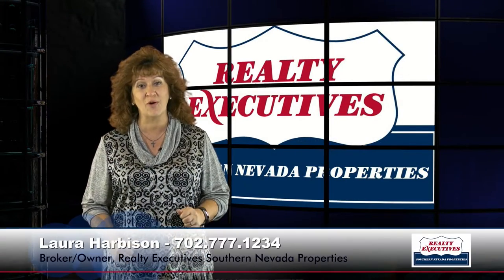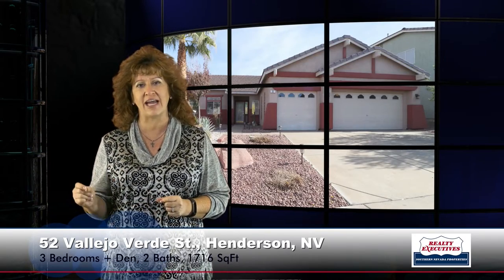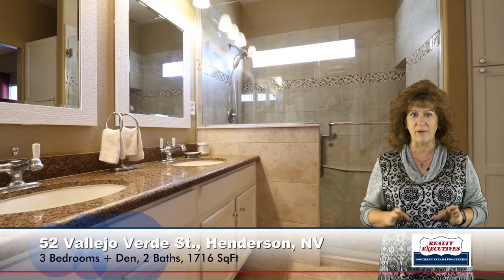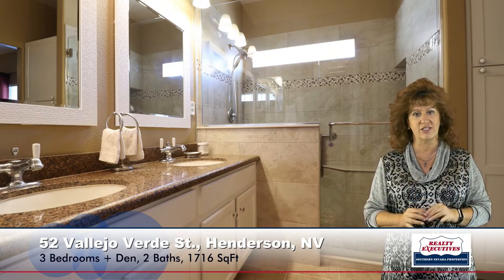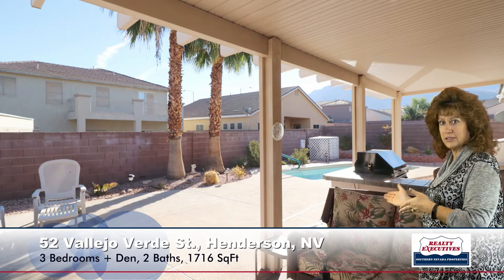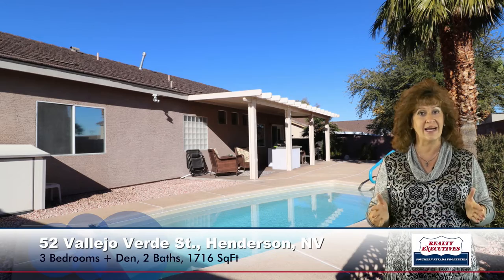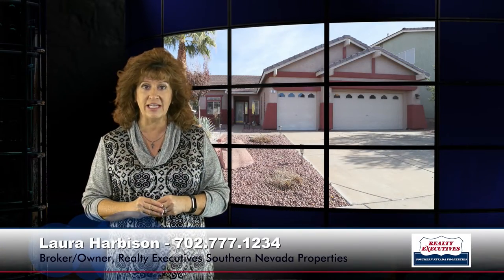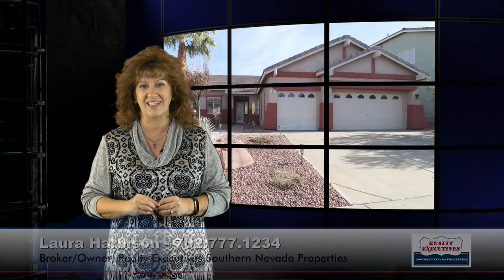SOLD! Tour 52 Vallejo Verde St Henderson, NV 89012 with me!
1 Story Home with Sparkling Pool & 3 Car Garage in Henderson with no HOA! Also give us a call if you’re looking into selling or buying a home and we'll happily provide you the important information that you will need.

PROPERTY DETAILS:

1 Story Home with Sparkling Pool and 3 Car Garage!

3 Bedrooms, 2 Baths, Den/Office, Great Room

Kitchen with Granite Counters, Breakfast Bar, Upgraded Cabinets with Pullout Shelves, Pantry, Track Lighting, Tile Flooring, and all Appliances (Refrigerator, Gas Stove, Dishwasher, and Microwave)

Dining Area with Ceiling Fan and Tile Flooring

Spacious Great Room with Ceiling Fan

Laundry Room with Cabinets, Washer, and Gas Dryer

Master Bedroom with Ceiling Fan and Walk-In Closet

Upgraded Master Bathroom with Dual Sinks, Recently Remodeled Shower, Linen Closet, and Tile Flooring

New Carpet in all 3 Bedrooms

Secondary Bathroom with Granite Counters and Tub/Shower Combination

Dual Pane Windows with Blinds

Raised Panel Doors, Lever Door Handles, Custom Paint

Wired For Alarm System, Satellite Dish

Upgraded Laminate Wood Flooring & Upgraded Tile

New HVAC System approximately 4 Years Ago

Finished 3 Car Garage with Automatic Door Opener, Cabinets, and Utility Sink

Gas Water Heater with Seismic Straps, Water Conditioner Loope

Low Maintenance Landscaping with Automatic Irrigation System on Timer, Gas BBQ, and Covered Patio

ADDITIONAL LINKS:
Las Vegas Home Valuation Analysis